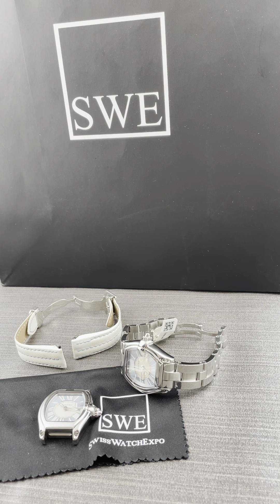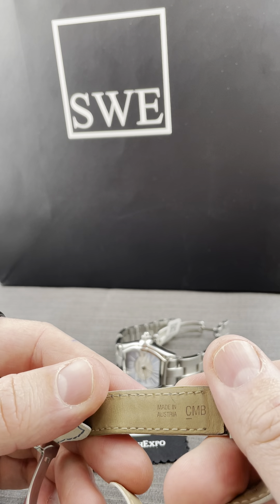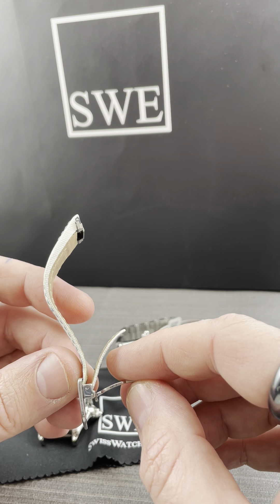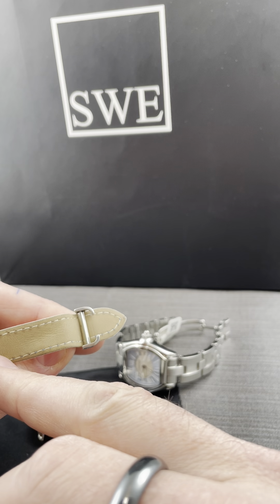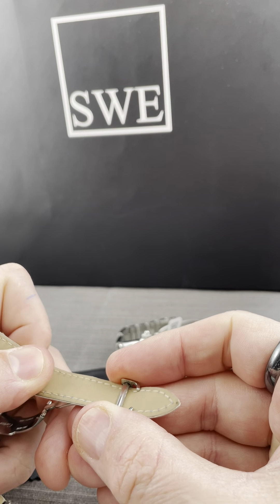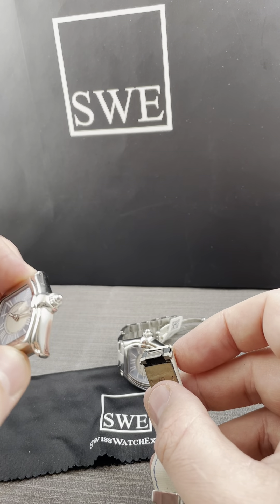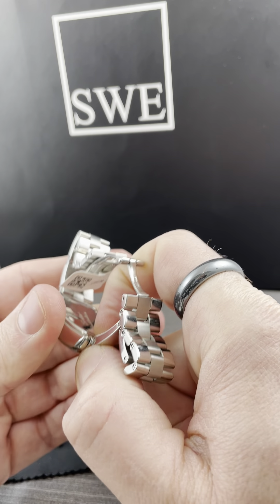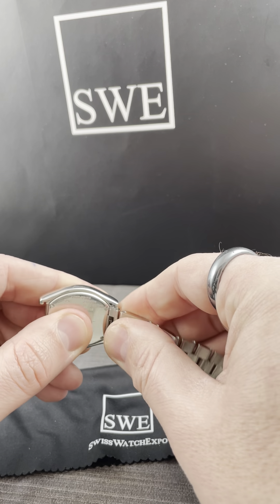How to Change the Strap of a Cartier Roadster Watch | SwissWatchExpo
The Cartier Roadster watch has interchangeable straps and bracelets that allow you to change the look of your timepiece. In this step-by-step tutorial, we'll show you how to change the strap or bracelet of your Cartier Roadster.

Cartier Roadster watches don't necessarily come with replacement straps or bracelets, but the accessories can be purchased from Cartier.

Featured Watch:
Cartier Roadster Blue Dial White Strap Steel Ladies Watch W62053V3

Another how to video here at SwissWatchExpo. We've got an interesting Cartier Roadster. Now this is the ladies' piece, but the men's piece is very similar. They all have interchangeable straps and bracelets. Now they don't necessarily come with both a strap and a bracelet, some do, but they can always be ordered directly from Cartier. One of the interesting things about the watch and the watch strap, these are sort of like a sale call. This is what they call this or a canvas material with a leather underlay. Now some of them are actually more of a rubber style or even a, you can find them in up lizard skin, I believe. And I think an alligator as well, regardless of any of the types of straps that they have, they are available from Cartier. Now, one thing that you will have to have of course is the buckle that goes with it.

This is the folding clasp buckle, but a lot of people get confused about how these things adjust. And if you happen to get them outside of the actual buckle itself, how do they go back on? Because you see they've got these rounded, but not full clips here. Well, once you actually have to do you, I always just, I squeezed them like this. You can't hurt it by doing that by the way. And you just lift them out. Now, what happens when you go to thread them? If you'll notice the threading is underneath. So it may seem a little bit complicated at first, but basically what you're doing is you're sliding that strap through laying it over pinching, and then just simply inserting each edge underneath the keepers. Now, if you want to adjust the strap, it's infinitely adjustable. So you say, well, I want to adjust the size of my strap.

Well, you can do that by simply just pulling one way or the other and see what happens when you pull them and make them shorter. It works exactly the same way. And now you've adjusted the strap a little bit more. So that helps you hopefully with how the class and the sizing adjusts on these strap watches for Cartier. Now these all have little push tabs. You see that. And what happens when you do the push tab is that the head of the watch receives that strap. Just like that. Let me see that when you pull on it, it's secure now in order to take that out, you simply pull and my fingernails aren't quite as long, but you pull that tab back towards you and then slide it out. Now the reverse procedure also works for the bracelet. Just going to simply pull that tab back with your fingernail. And you're going to slide that tab out. You see that now when you do that, of course, on both sides, you will see the head of the watch changes and you just simply slide that back in and you can change it out. And they're all interchangeable. Now it's a little bit fiddly because I'm trying to do this on camera and not looking at the actual watch itself, but they are interchangeable and they do slide down in there.